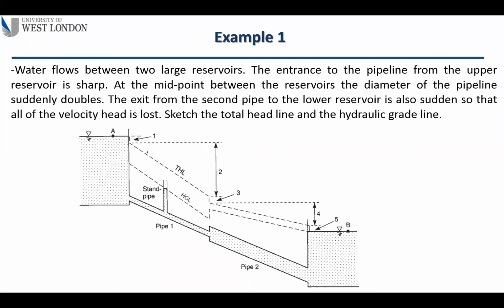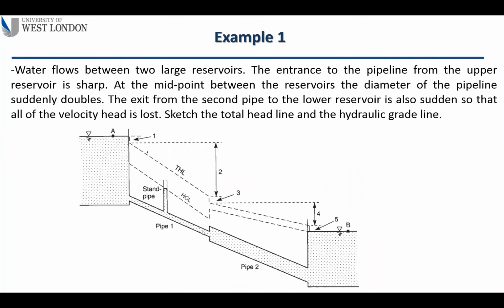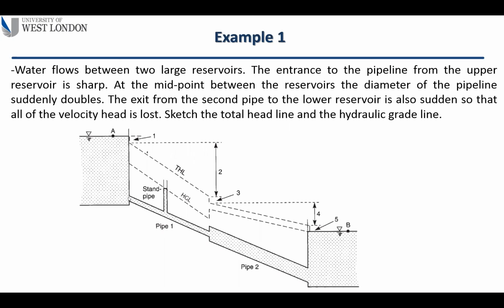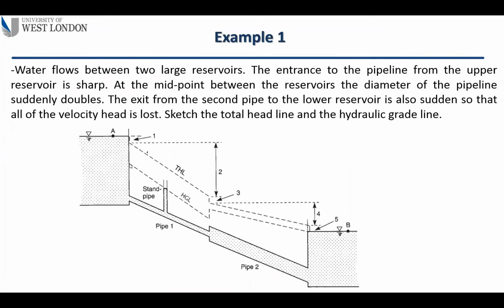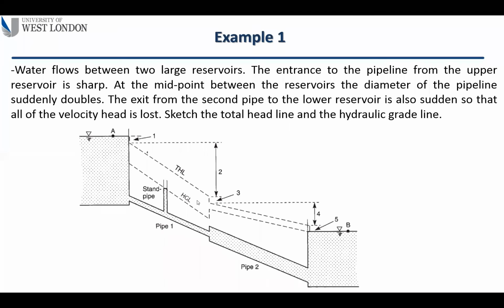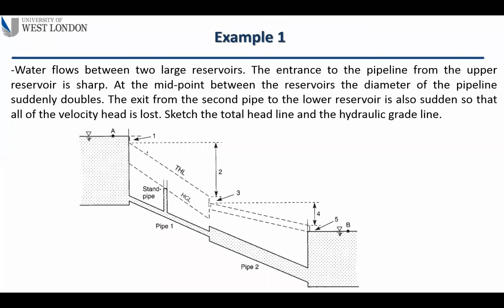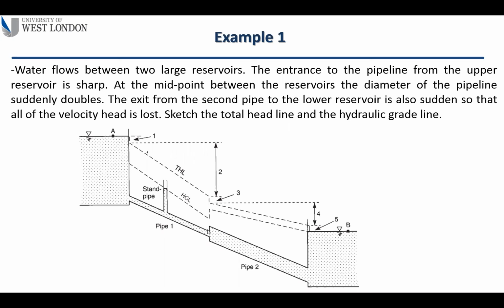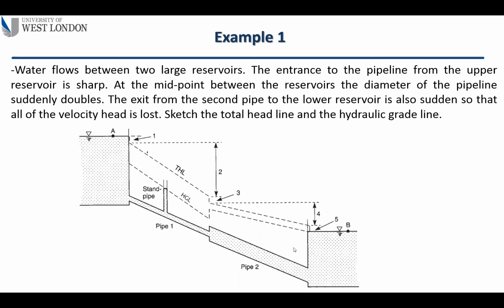6.3 Example 1 Head losses in pipeline